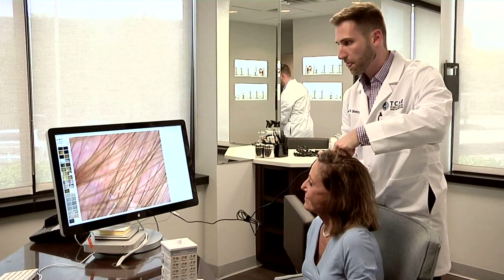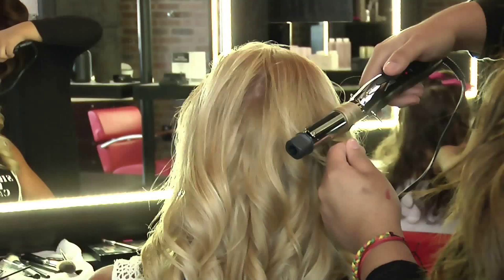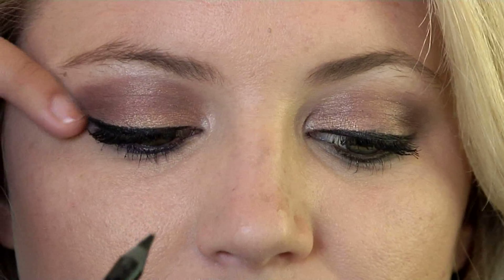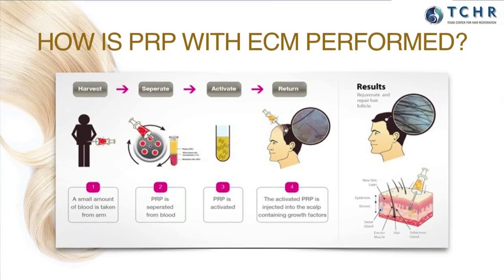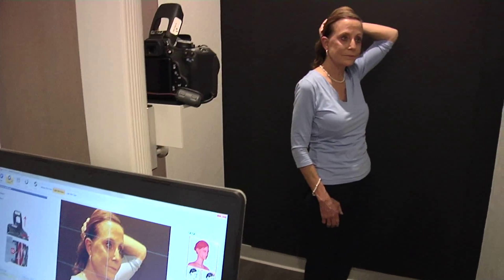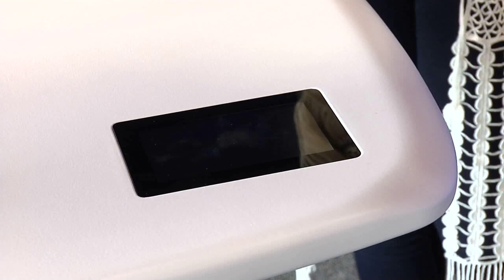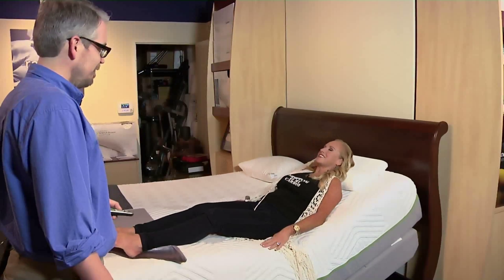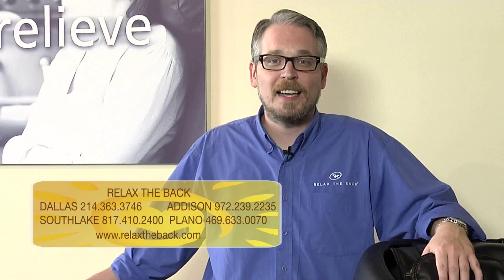SHOPPING IS MY CARDIO SEGMENT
Linda Cooper features the latest finds for Fall on her signature segment Shopping Is Cardio. Featured guests Marbles Salon, Dr. Joseph Yaker with Texas Center for Hair Restoration and Relax the Back.
Airdate: September 13, 2015 on "Live Love Laugh Today with Linda Cooper & Susie McAuley", ABC Network WFAA-8.